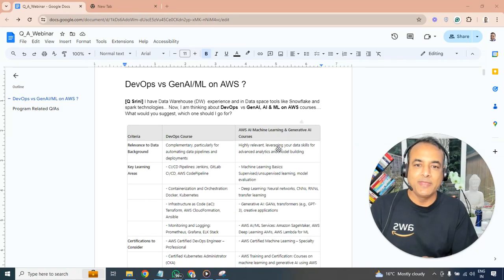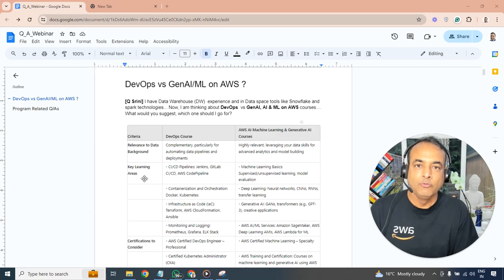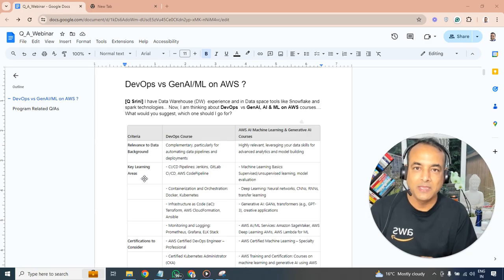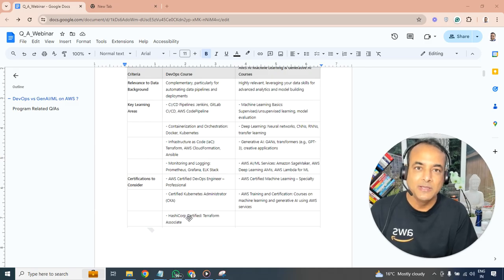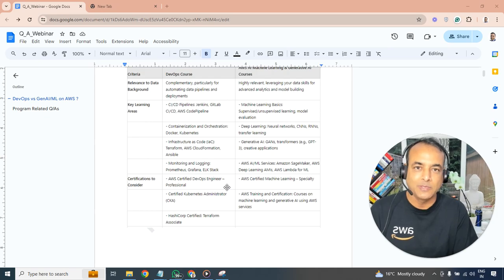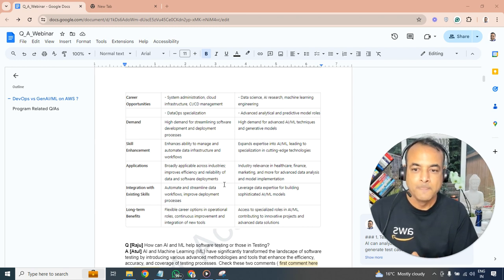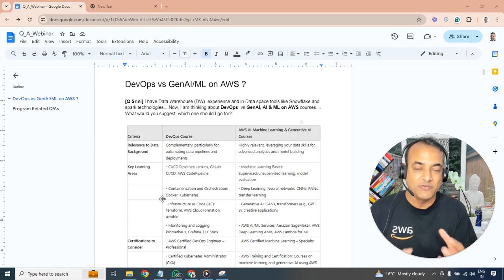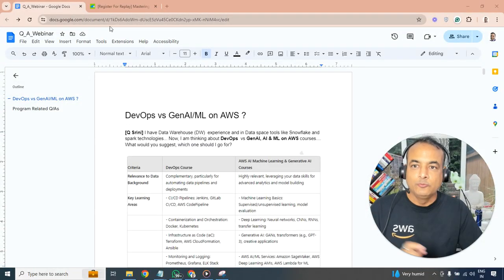DevOps vs GenAI ML on AWS Which Career Path Should You Choose || K21Academy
In this video, cloud expert Atul Kumar talks about the roles and responsibilities of a DevOps engineer compared to those in generative AI and machine learning on AWS Cloud. He explains how these paths complement data skills like Snowflake and Spark, and discusses the technical skills and certifications needed for each career.

Atul shares his journey from a DBA to DevOps and gives advice on choosing between DevOps and AI/ML based on career growth. Viewers are encouraged to share their thoughts on these career paths.